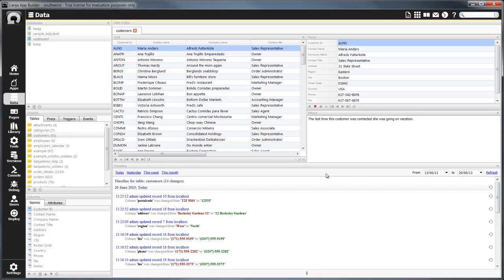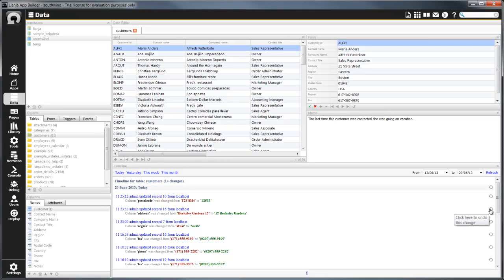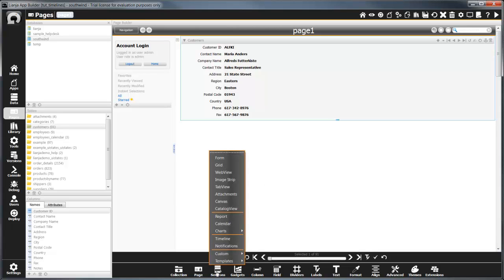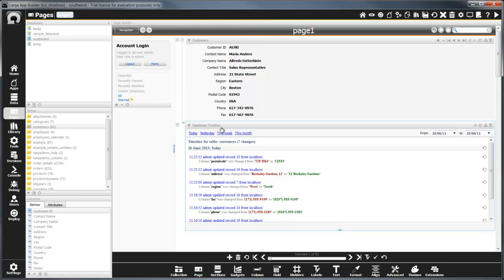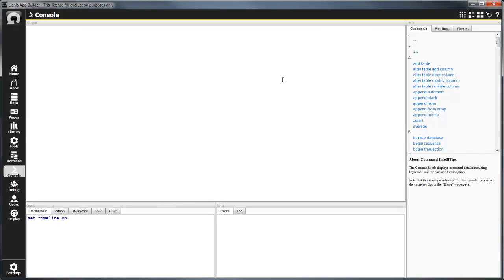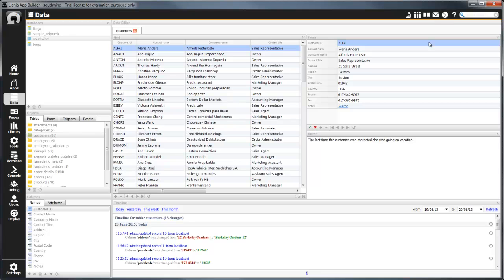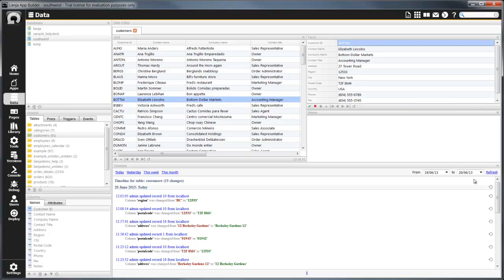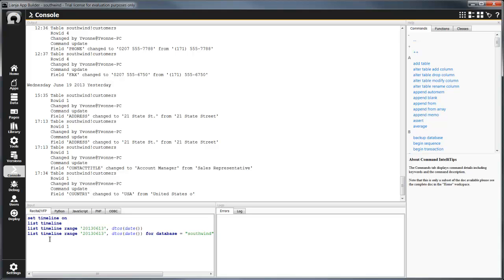Lianja Database Timelines for chronological row versioning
Lianja App Builder makes it easy to quickly create professional-quality business Apps for Desktop, Cloud and Mobile devices on Windows, Linux and OS X using Visual FoxPro, Python, PHP, and HTML5 JavaScript.

This video demonstrates Lianja Database Timelines.

Database timelines provide chronological row versioning for Lianja database tables.
Whenever a change is made to a table that is timeline enabled then delta changes
are automatically recorded for each transaction.
The timelines not only store information about the data changes made,
who made them, from where and when, but also allow the changes to be rolled back.